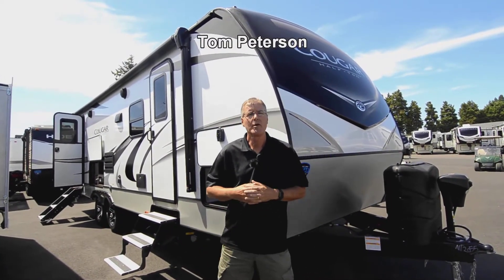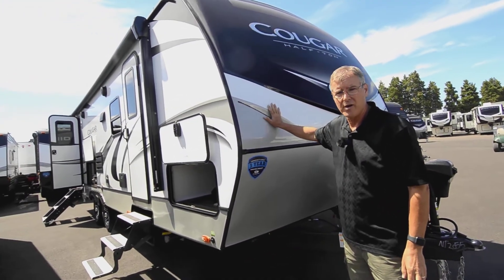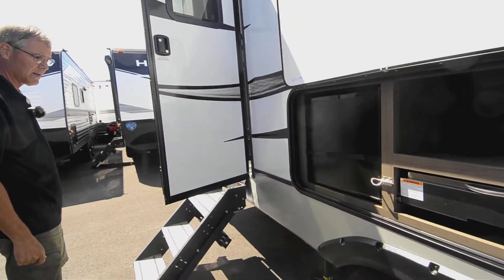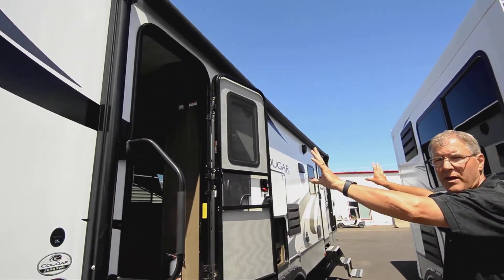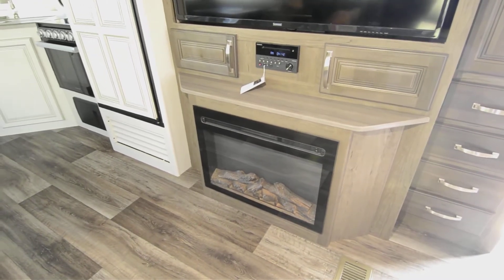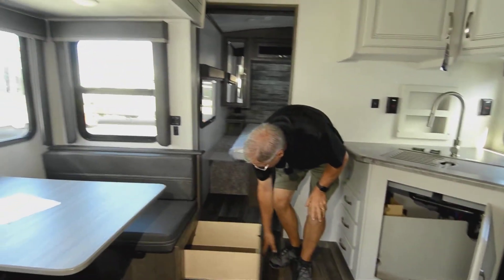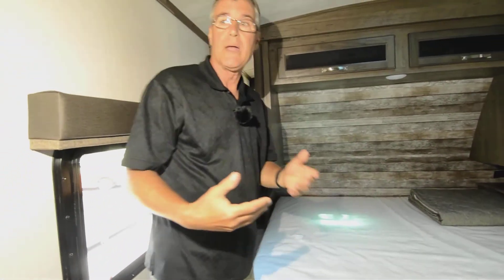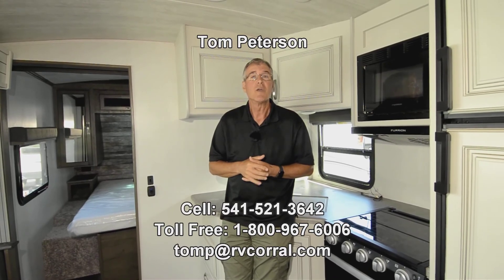The RV Corral 2022 Keystone Cougar 26RBSWE Stock # NT2055